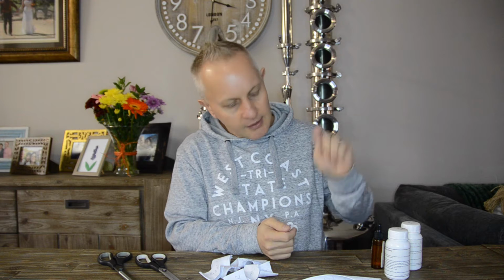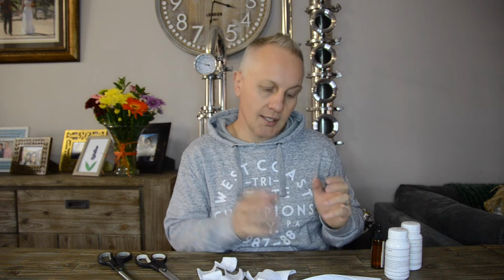Starch Conversion Explained | How to Turn Grain into Sugar for Distill (Back to Basics) AUDIO FIXED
New to distilling or working with grain? Let’s get back to basics!
In this video, I’ll break down what starch conversion is, how it works, and how you can turn grain starches into fermentable sugars using both enzymes and malted grain methods.

Perfect for beginner home distillers, this guide includes cooking steps, temperature control, and enzyme timing — all explained clearly with practical advice.

🔍 What You'll Learn:
✔️ How to convert starches to sugars for fermentation
✔️ Three effective cooking methods
✔️ Enzyme timing and temperature control

🛠 Conversion Methods (Quick Reference):
– Ratio of 1kg (2.2lbs) grain to 2.5-3Lt of water

➤ Unmalted Grain (Enzymes):
– 90–95°C for 90 mins
– Add Alpha & Gluco-Amylase
– Test starch, then cool and ferment

➤ Malted Grain (90 Min Cook):
– 65°C for 90 mins

➤ Malted Grain (3-Step Cook):
– 65–70°C → 70–75°C → 75–80°C (30 mins each)

🔗 Resources & Links:
📊 Strike Water Calculators: